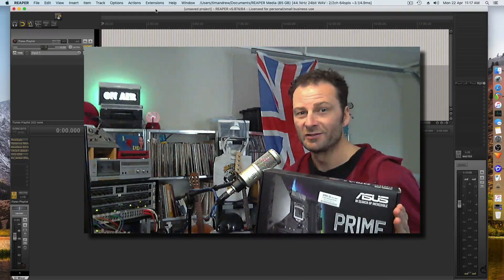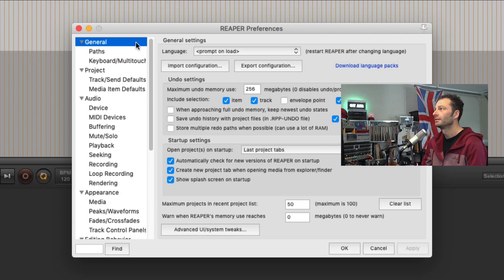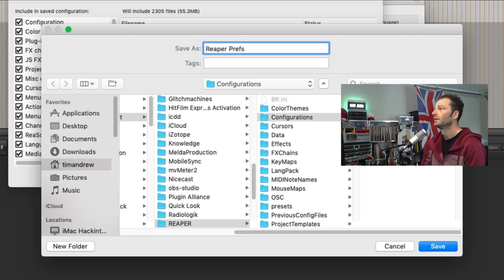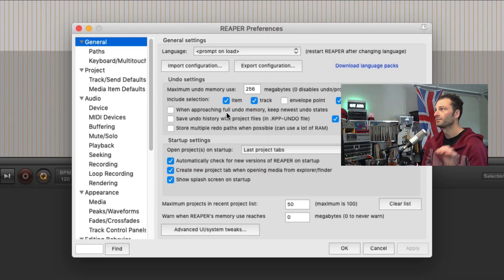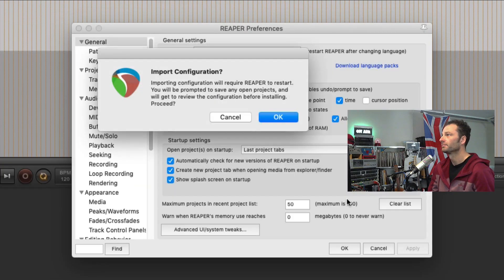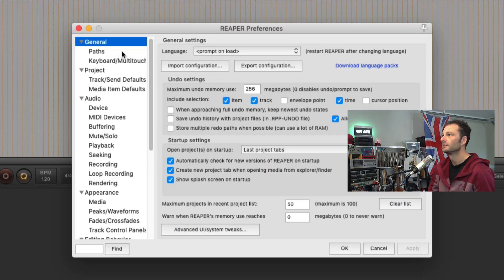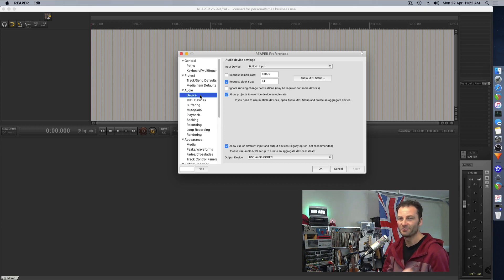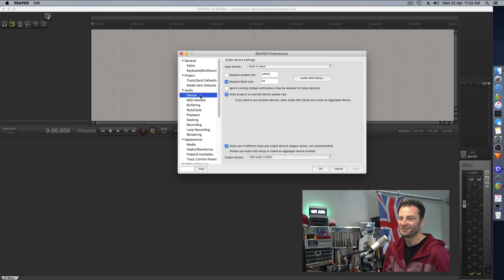Exporting & Importing Reaper Preferences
How to Export Your REAPER Preferences to a new Machine